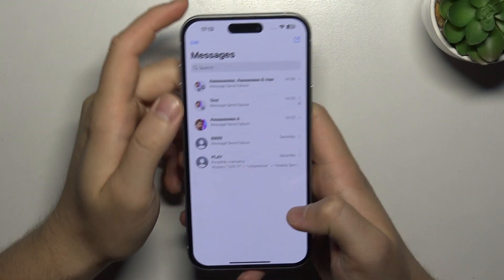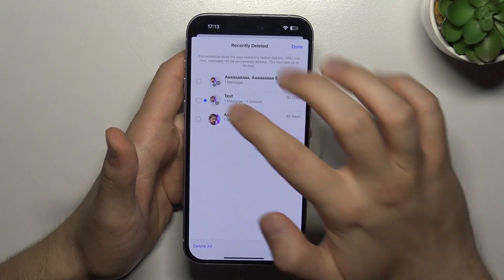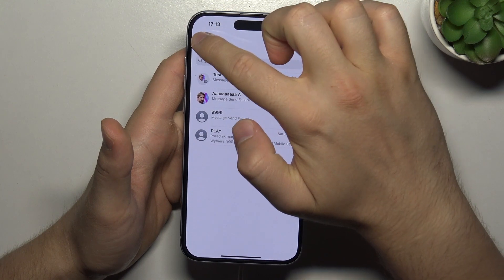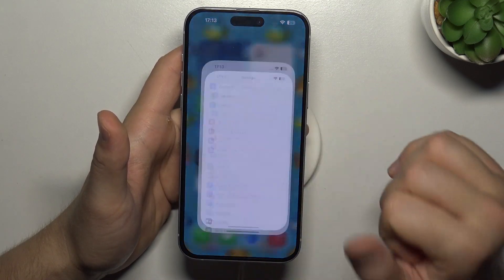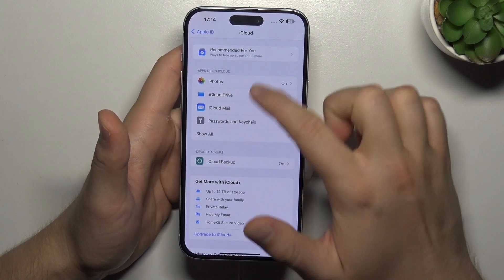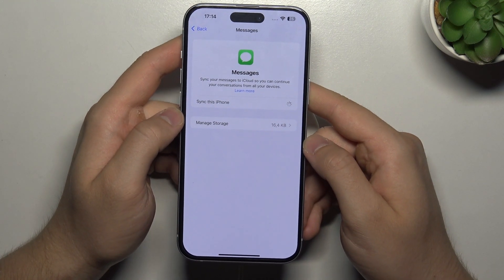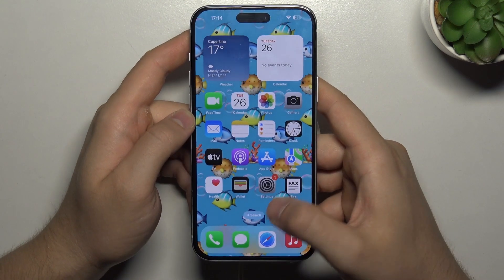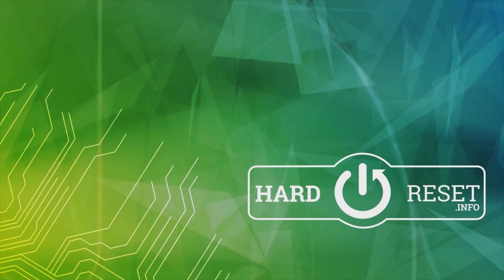iPhone 15 Plus – How to Restore Deleted Messages - Recover SMS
Find out more info about iPhone 15 Plus:
Hello, iPhone 15 Plus users! If you have accidentally deleted some important messages on your new iPhone, we have a solution for you! Check our new guide above and learn how to restore all your necessary, but removed SMS. Don't let an accidental click delete the data that is important to you - let's get back all the messages you need in one moment!

How to restore deleted messages on iPhone 15 Plus? How to bring back deleted text messages on iPhone 15 Plus? How to recover deleted SMS on iPhone 15 Plus?